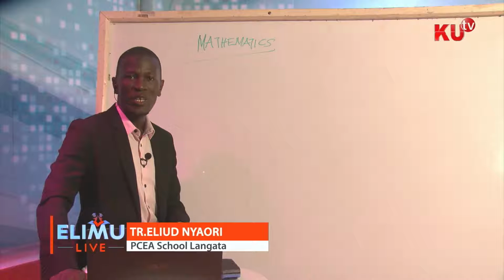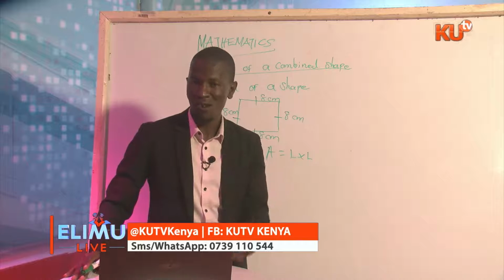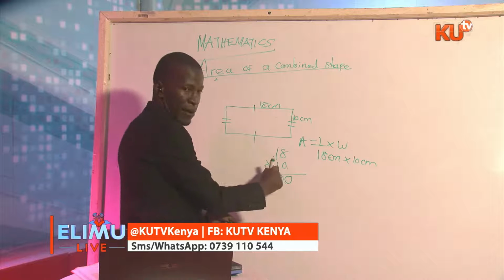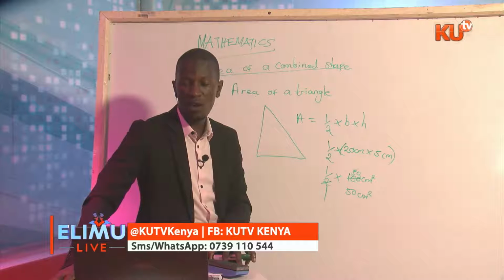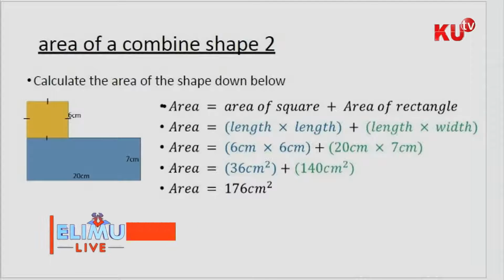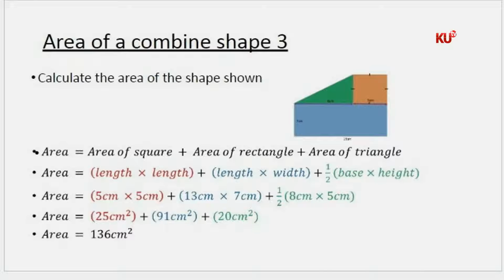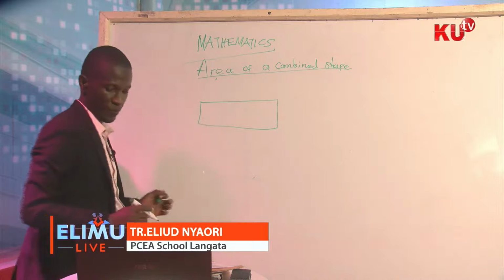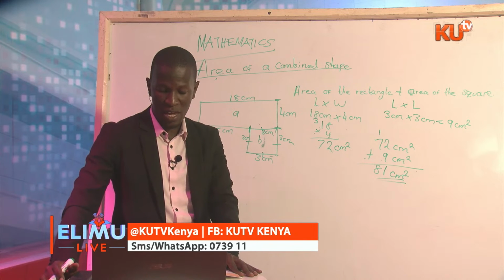ELIMU LIVE || AREA- COMBINED SHAPES||MATHEMATICS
Tr. Eliud Nyaori